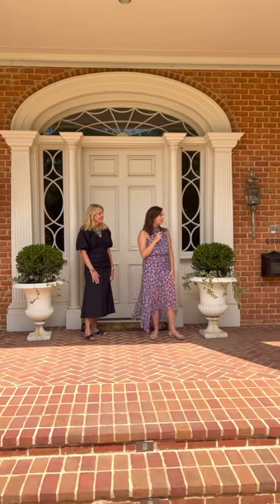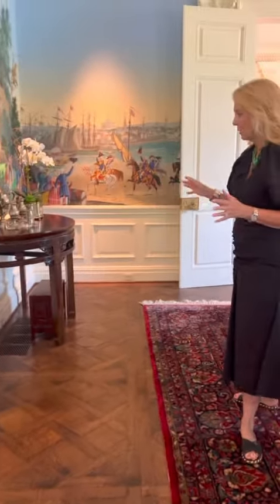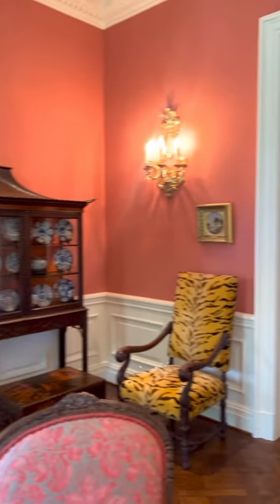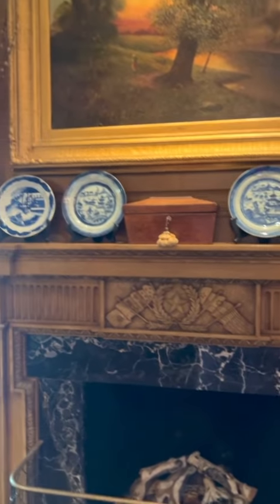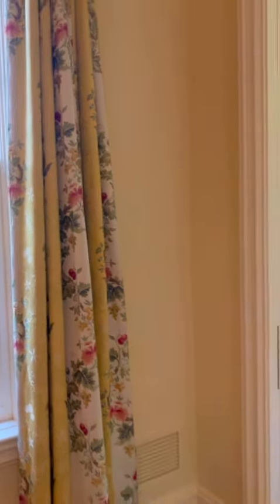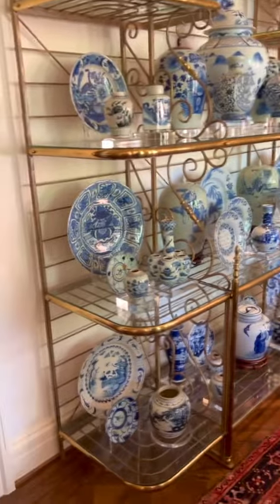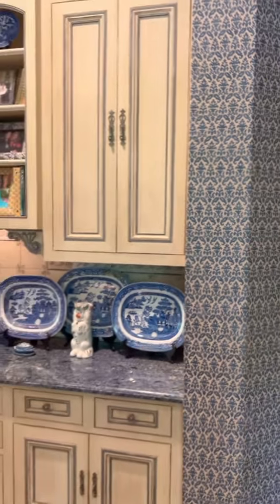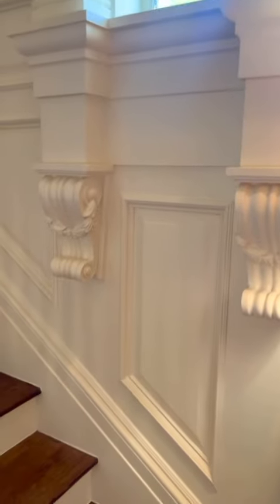Beyond the Curb home tour with @LibbysMovieHunt 🍃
Tour this beautiful Dallas home rich in tradition, collections, and timeless details!

Videos are originally filmed for instagram which is why they are in portrait mode.